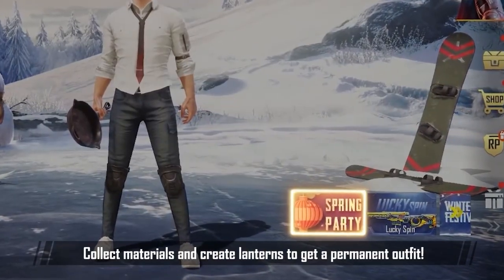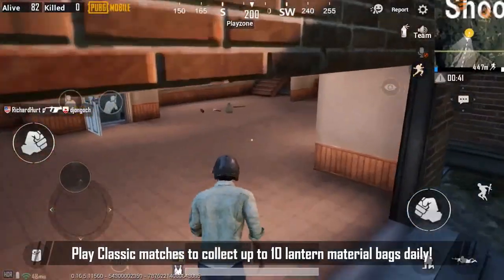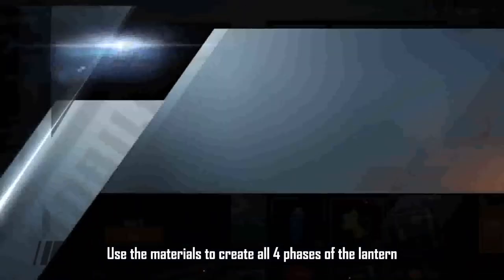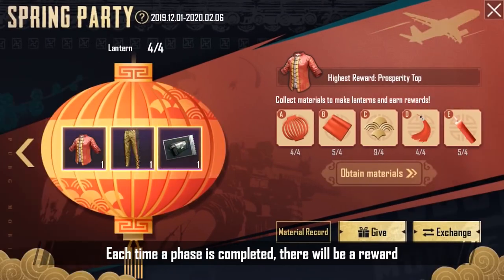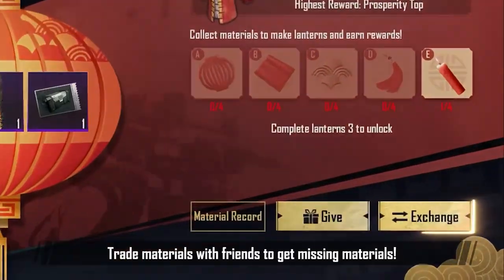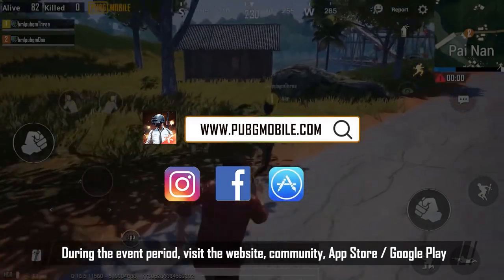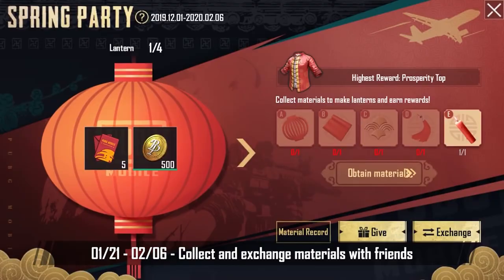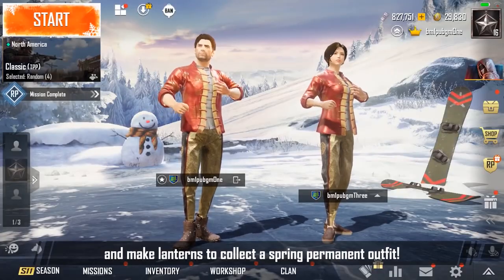PUBG MOBILE: Spring Party - Collect Lanterns And Get Permanent Outfits!